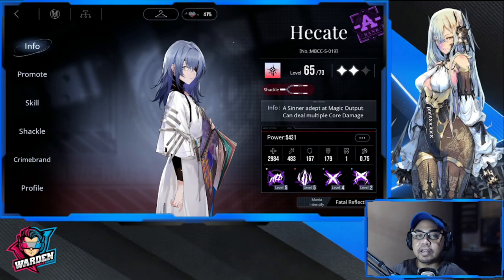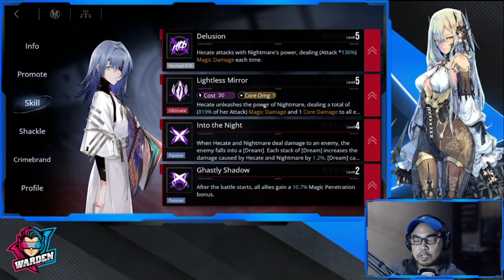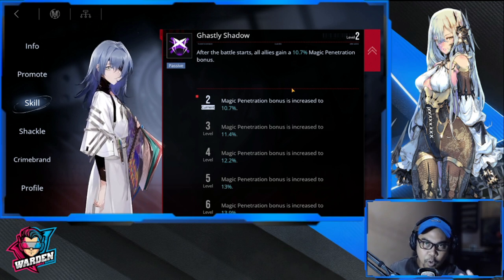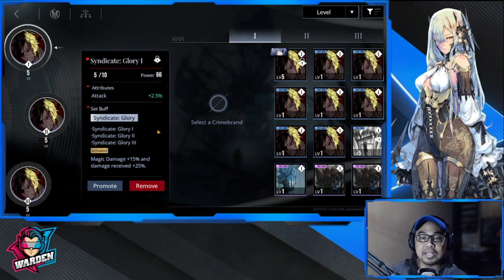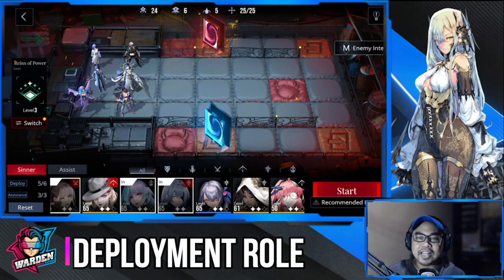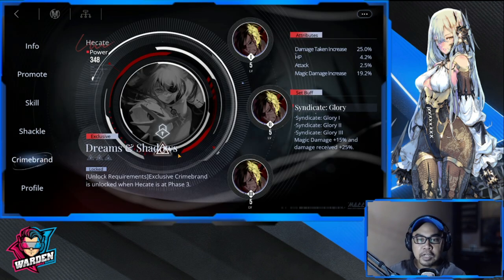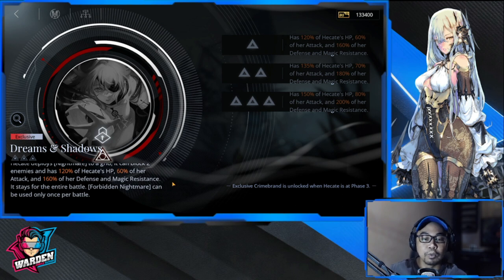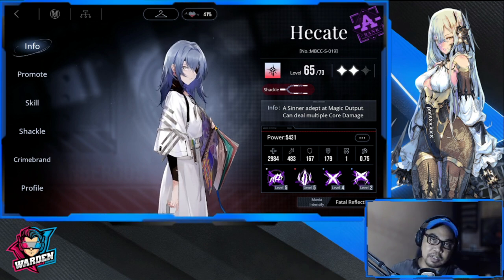[Path to Nowhere] Hecate Build Guide [Skill Priority - Crimebrand - Deployment Role]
Episode 732: Hecate Build Guide [Skill Priority - Crimebrand - Deployment Role]